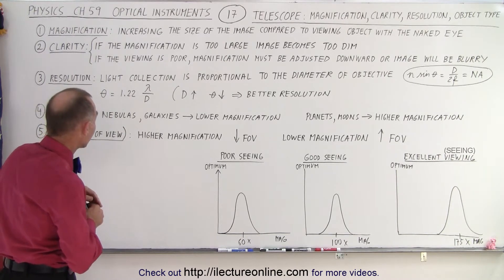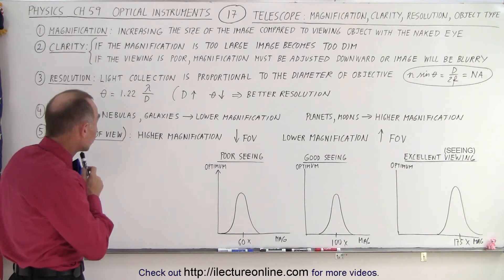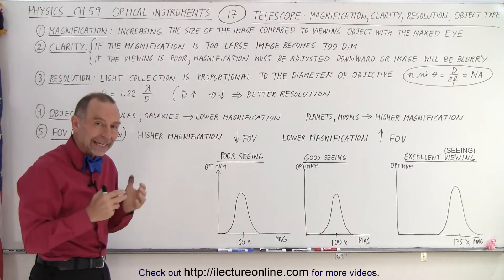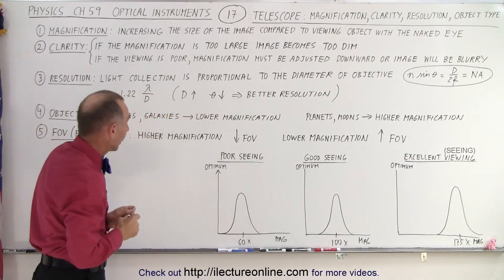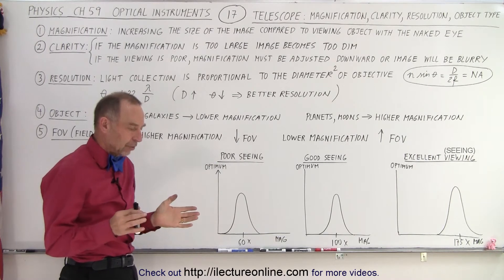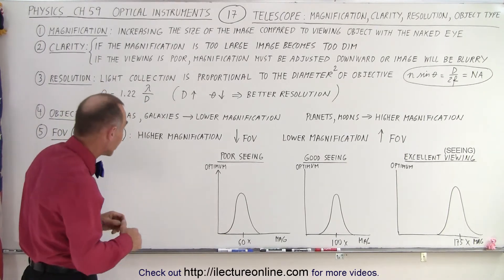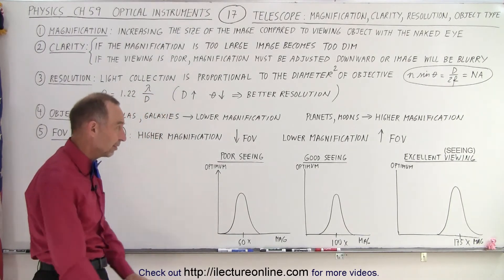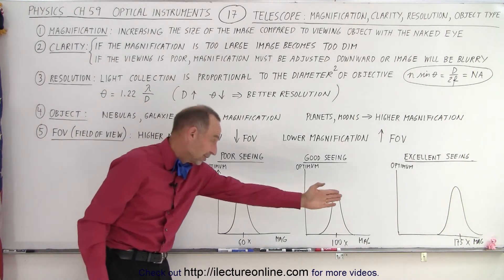Physics 59 Optical Instruments (17 of 20) Telescope Magnification Revisited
We will learn some of the vocabulary words that applied to the telescope: magnification, clarity, resolution, object, FOV (field of view), poor seeing, good seeing, and excellent seeing.